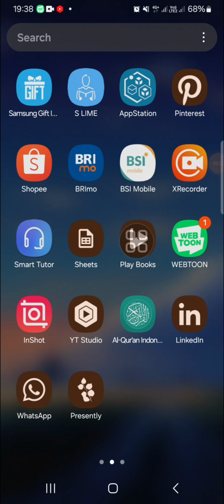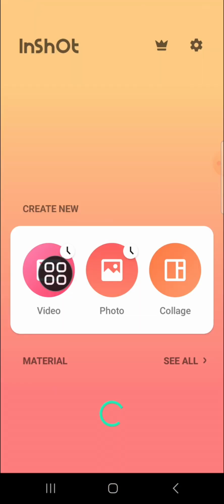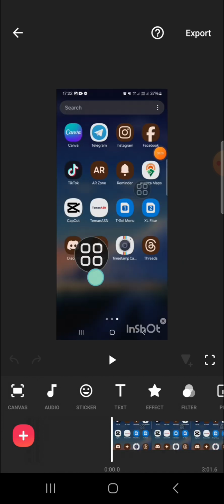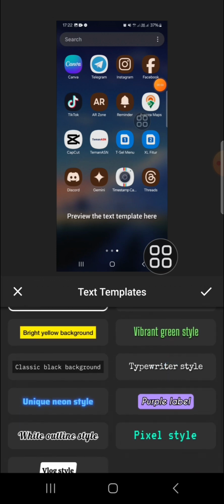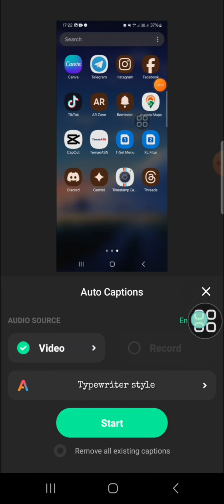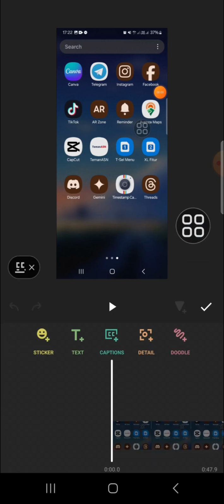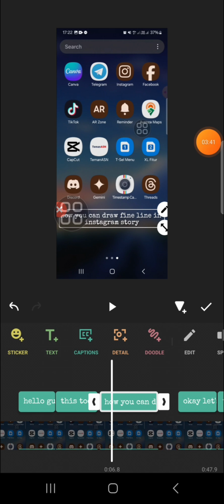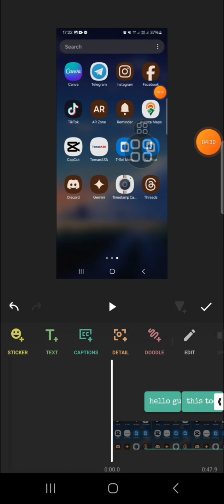InShot NEW Feature! How to Apply Auto Caption to Your Video on InShot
Discover InShot's NEW feature – Auto Captions! In this tutorial, I’ll show you how to easily add automatic captions to your videos on InShot. Perfect for creating accessible content, improving viewer engagement, or making videos easier to follow without sound. I’ll guide you through setting up and customizing the captions to match your style. Whether you’re a content creator or just love editing, this feature is a must-try. Let’s make your videos more captivating with auto captions!